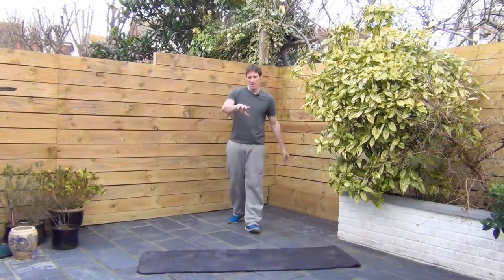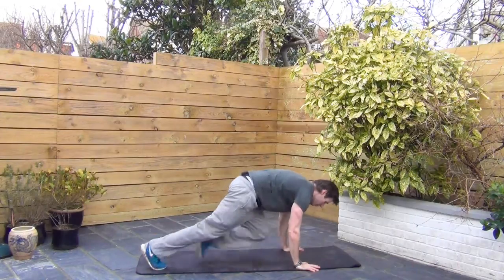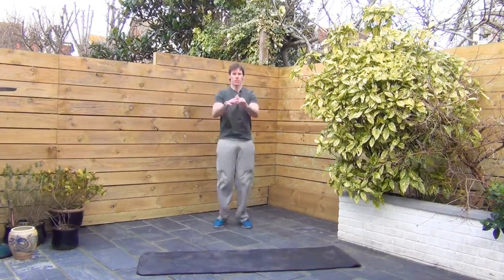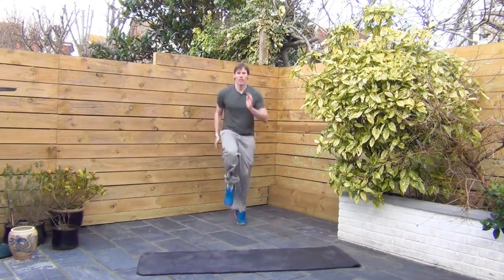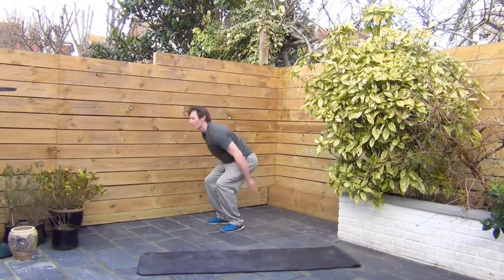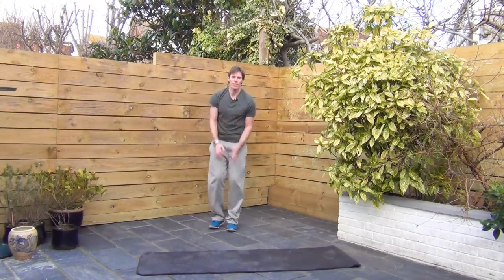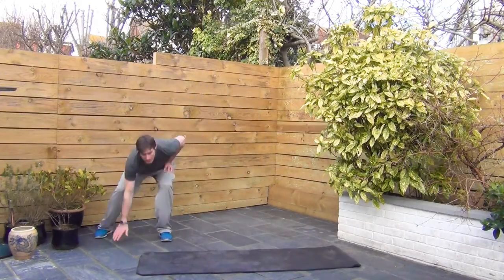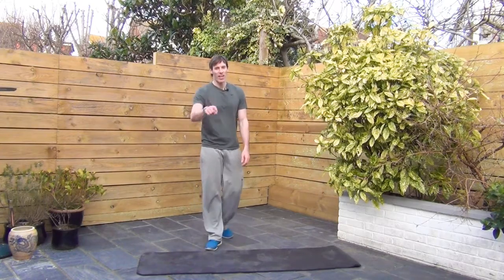At Home 4 Minute Circuit Workout